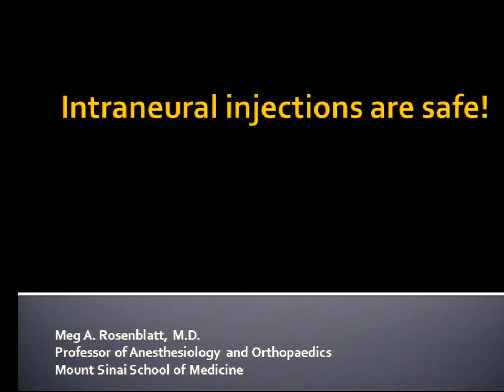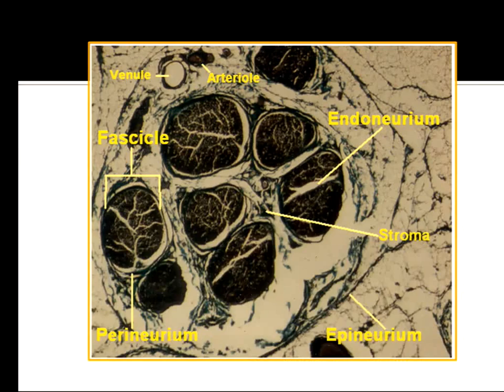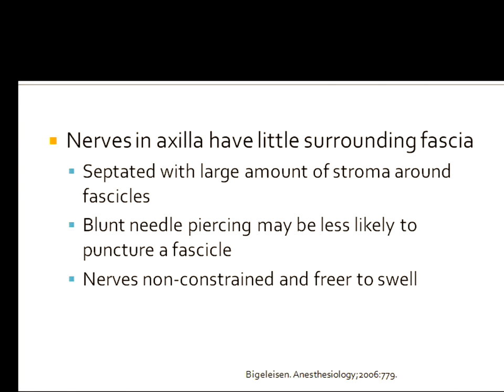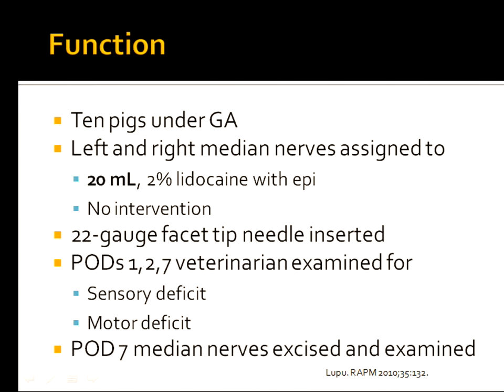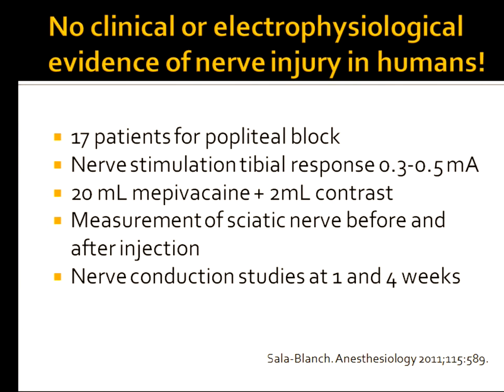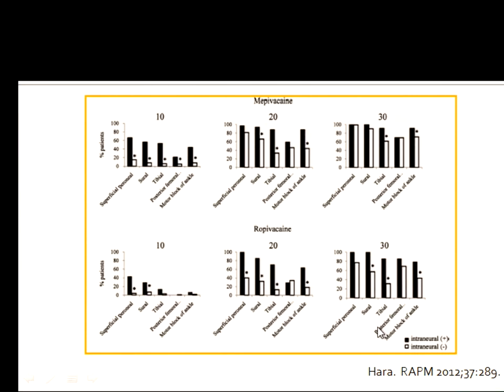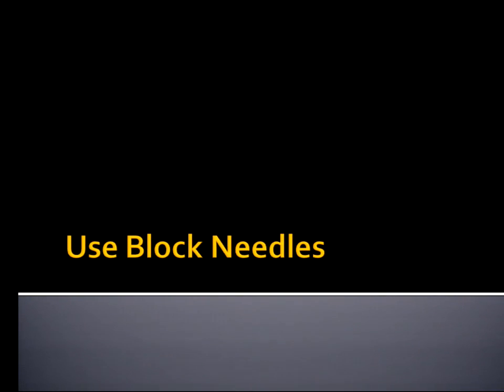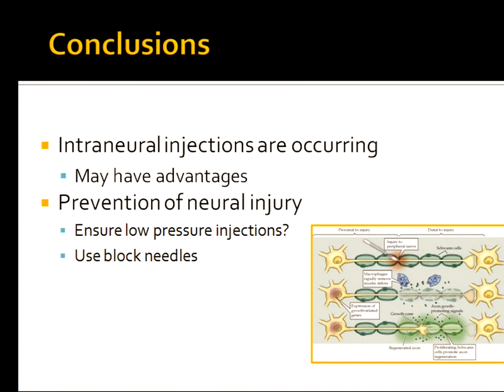Regional Anesthesia - Pro Intentional Intraneural Injection - an Evidence Based Debate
Meg Rosenblatt, MD
Professor of Anesthesiology and Orthopaedics
Mount Sinai School of Medicine
New York NY, USA